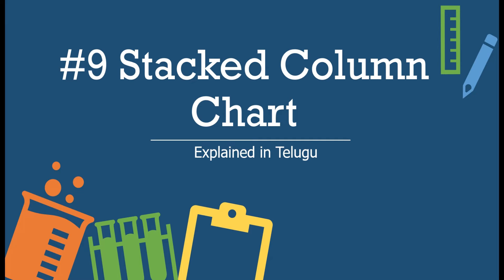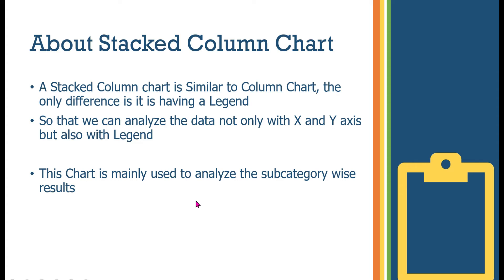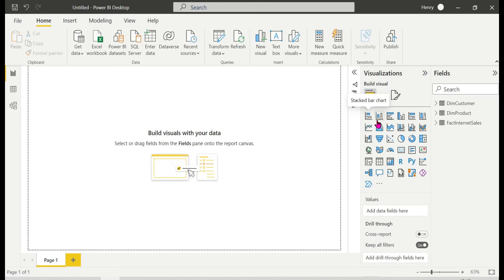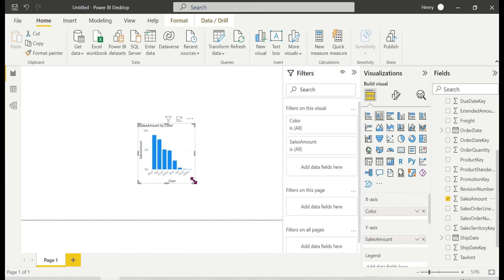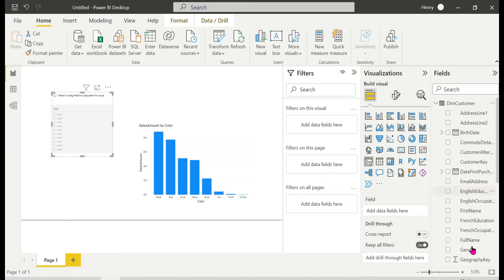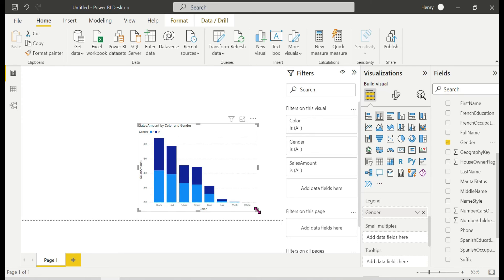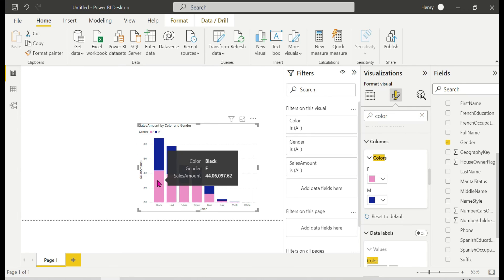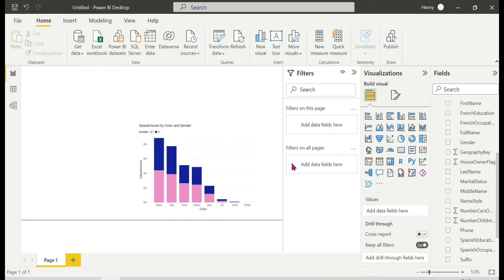9) Stacked Column Chart in Power BI | Explained in Telugu | Power BI Telugu Tutorials